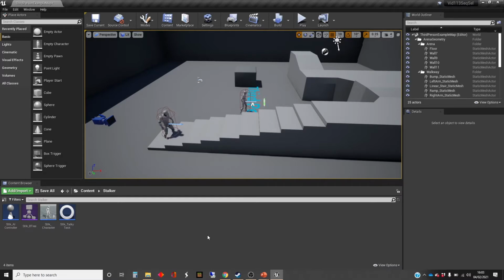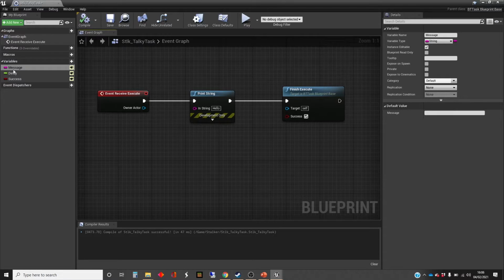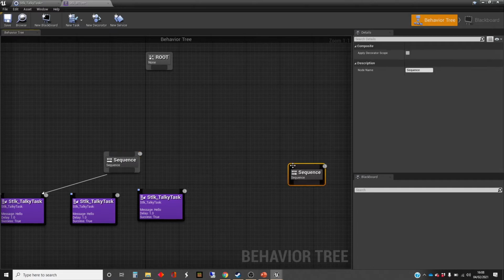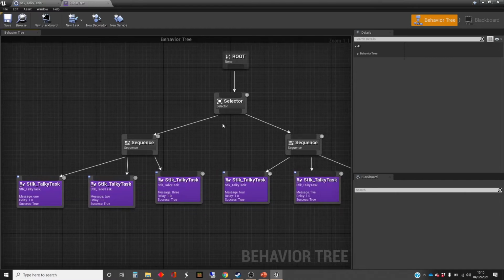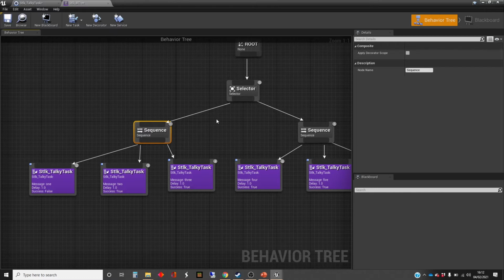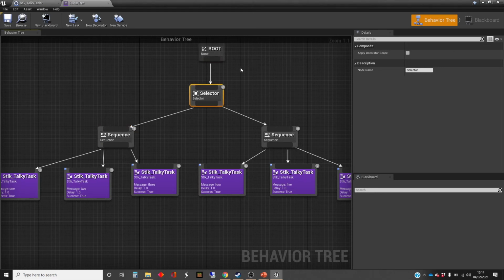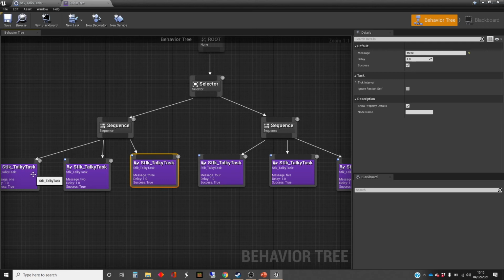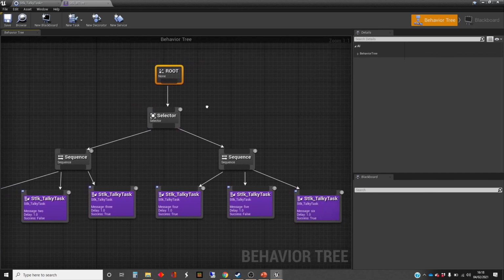Unreal Engine Tutorial AI 06: Sequence and Selector Nodes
This video explores how sequence and selector nodes work in behavior trees in the Unreal Engine.

It is part of a series on Artificial Intelligence in the Unreal Engine. It explores, by example, the behavior and use of sequence nodes and selector nodes, and how they affect the flow of a BT. This video discusses pathfinding and the "Navmesh" in the Unreal Engine. It was created using UE4.26 but the process is the same in earlier versions of the engine.